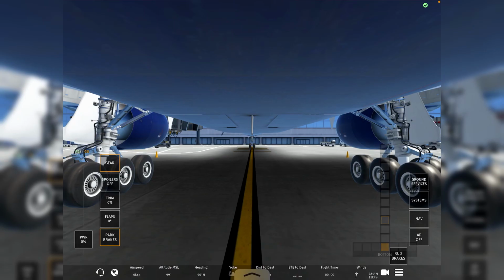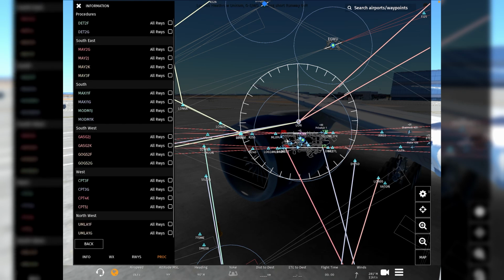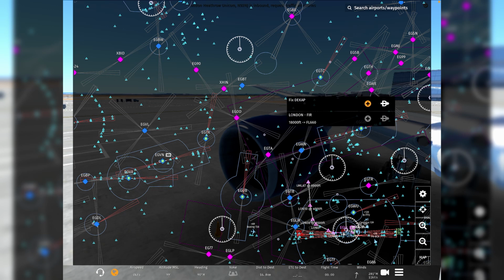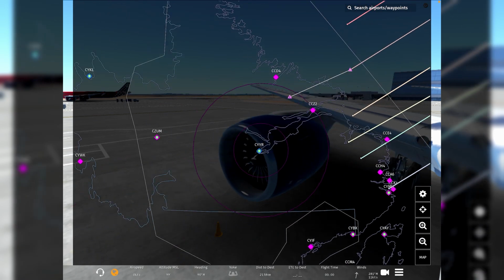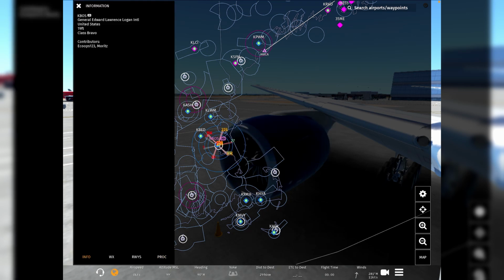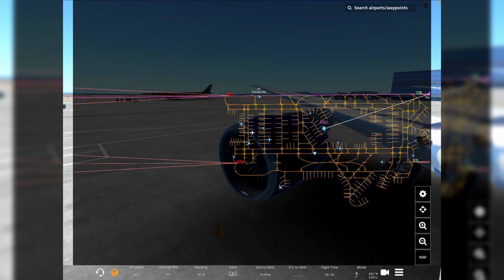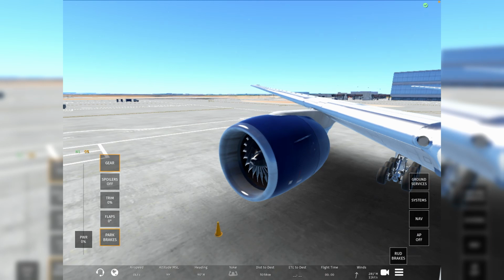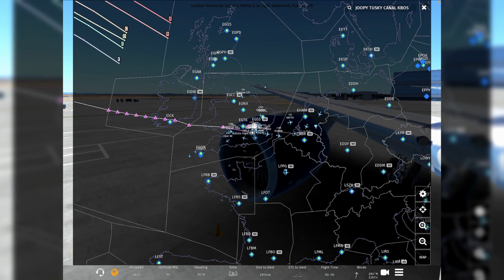How to make a realistic flight plan in infinite flight!?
Flight plans are not the easiest thing to make in infinite flight especially if you are new, I have shown you all how I make my flight plans and I think they are of good standard.